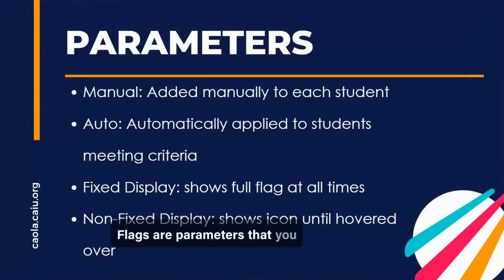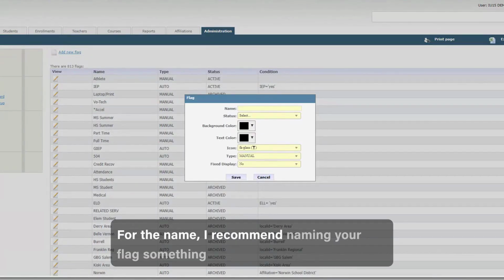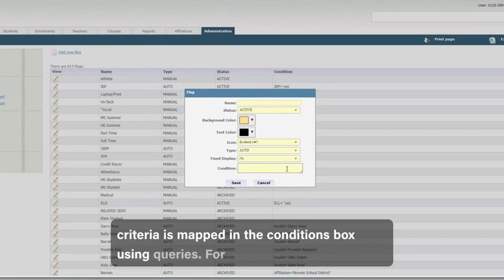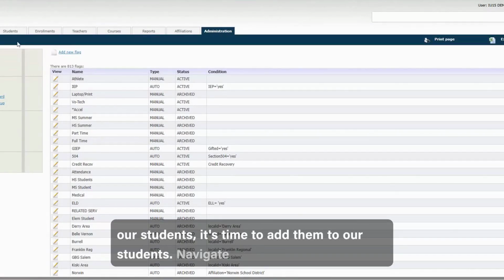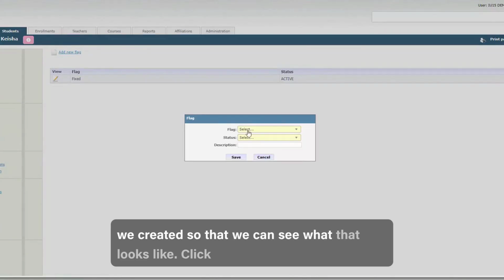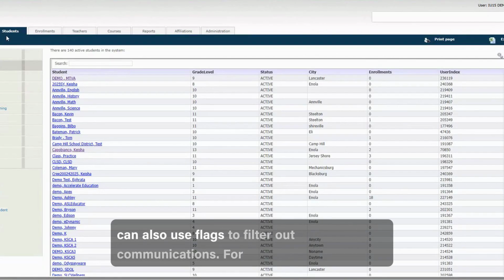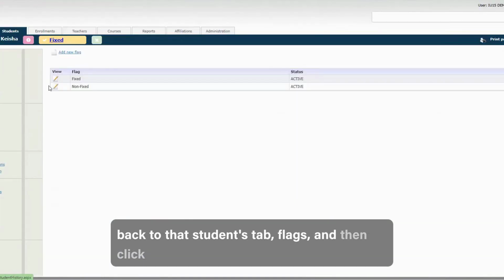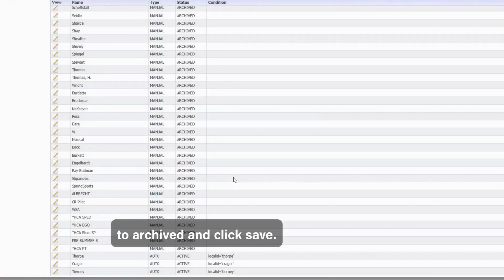Student Flags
This video describes what student flags are, how to set them and how to remove them.